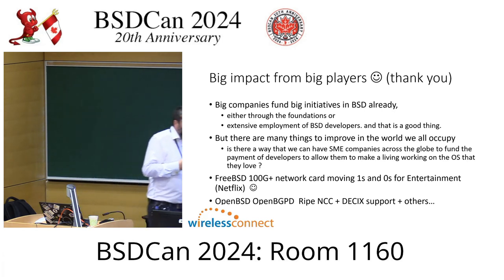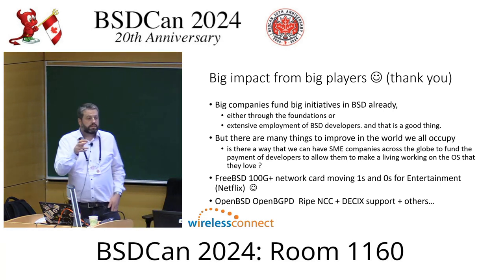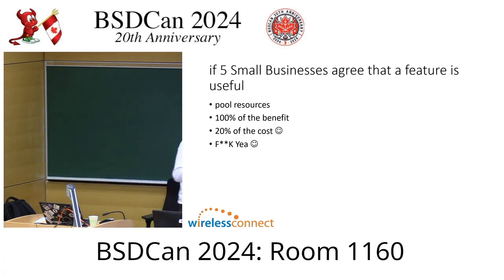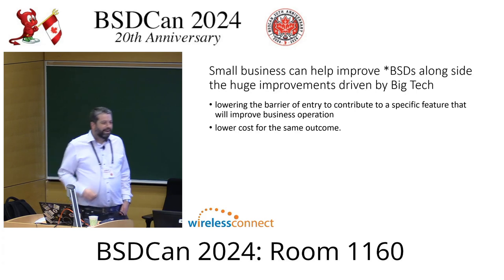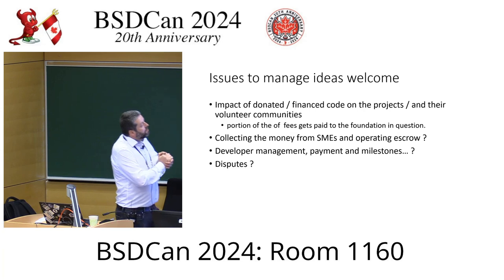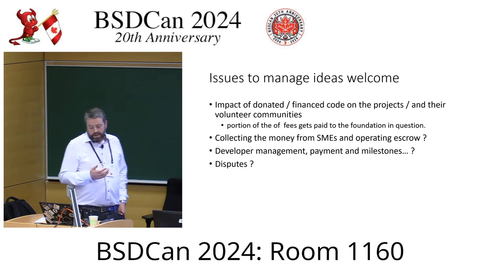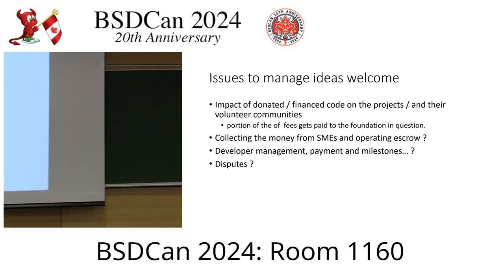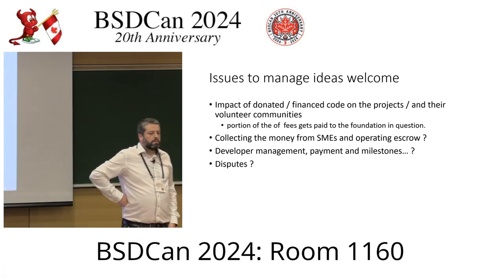Encouraging & enabling SMEs (small to medium enterprises) to contribute to BSD development -TomSmyth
-  Making use of the force multiplier of many hands make light work.
   - Tom Smyth talks about his experience using BSD as a small business owner.
   - Tom further explores the positive experience of supporting developers to achieve discrete real improvements in OpenBSD and related projects.
   - How small business can contribute to and shape BSD development.
   - Ideas about aggregating the resources of multiple small businesses to achieve an outcome that each small business individually could not afford - SMEs can reap 100% of the benefit by just committing a fraction of the cost.

Can many hands and many pockets contribute to sustainable code development without burdening the projects that will have to maintain the code on an ongoing basis?

This talk is an AMA format and propose a 15-20 minute talk and 30 minute Q & A session afterwards.